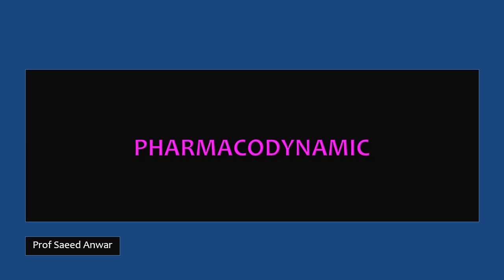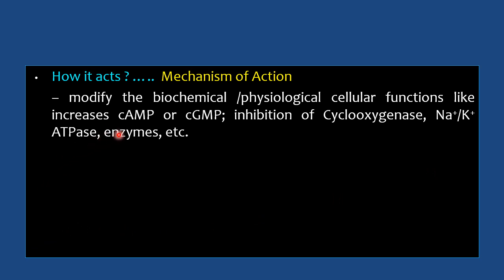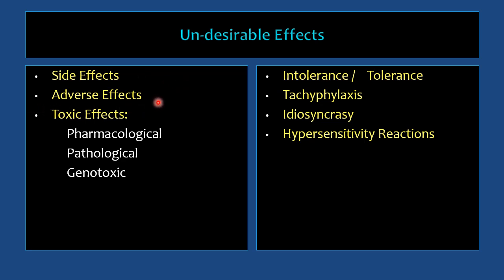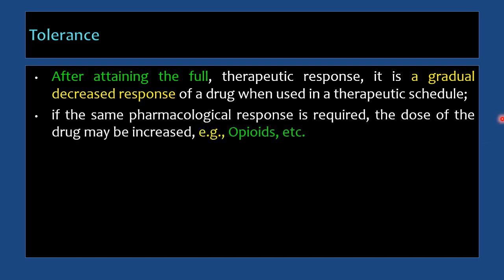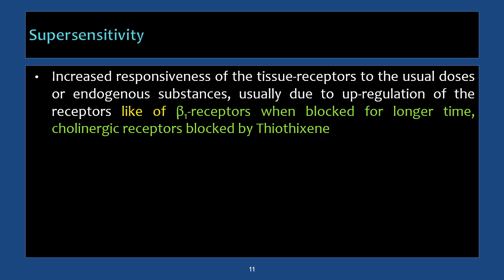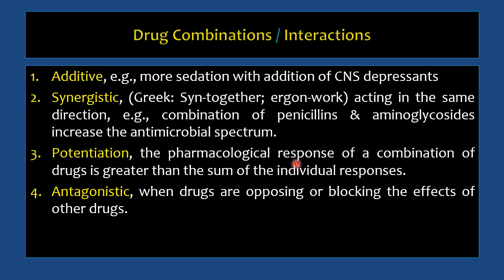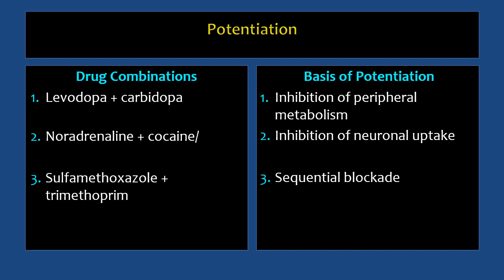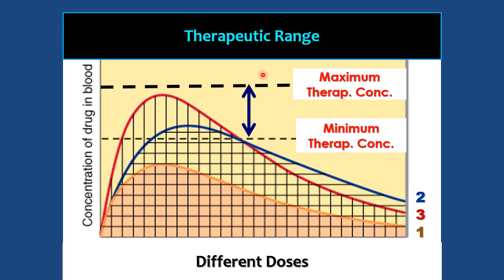Lecture of Prof. Dr. Saeed Anwar on topic BDS Concepts & Introduction of Pharmacology Part-III